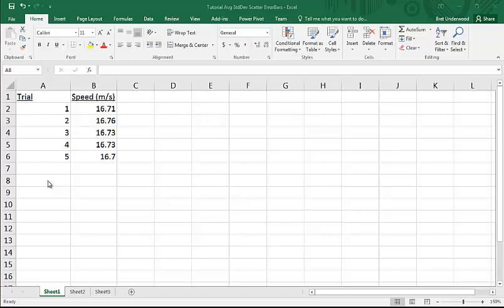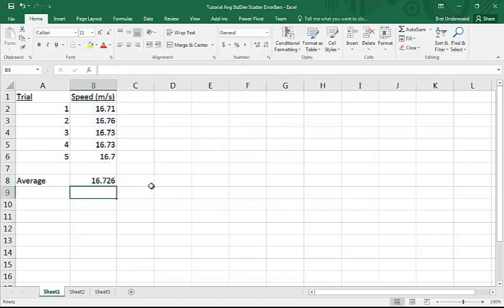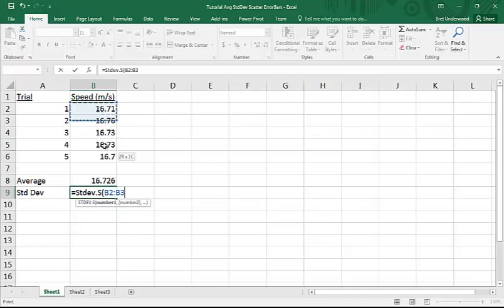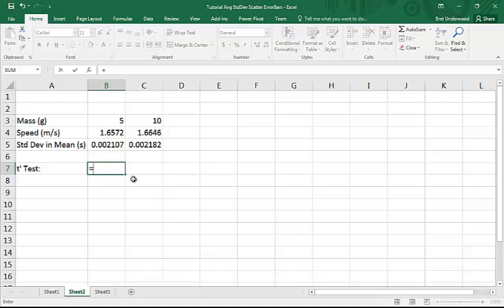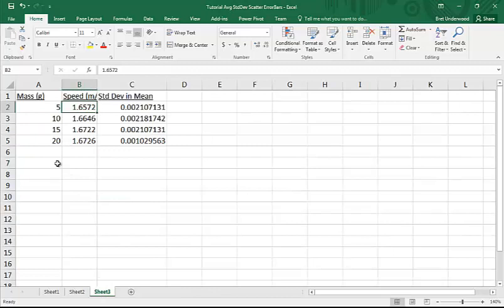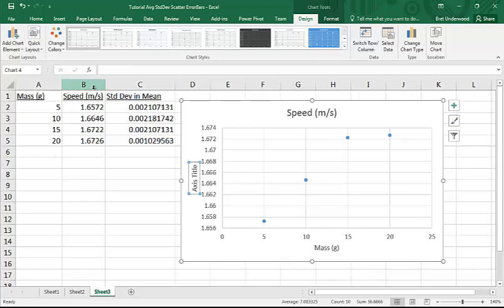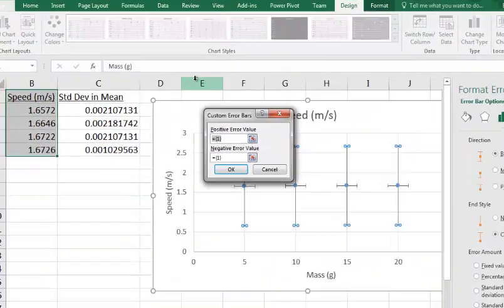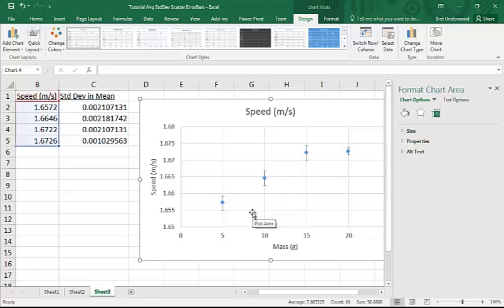Excel Tutorial Average, Std Dev, Scatter Plots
A Brief Tutorial of Average, Standard Deviation, and Scatter Plots in Excel.